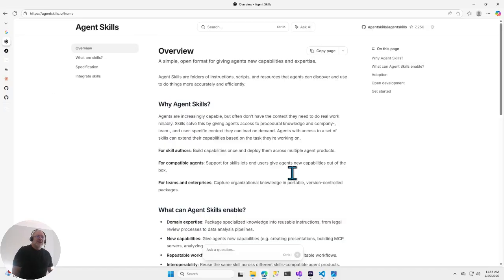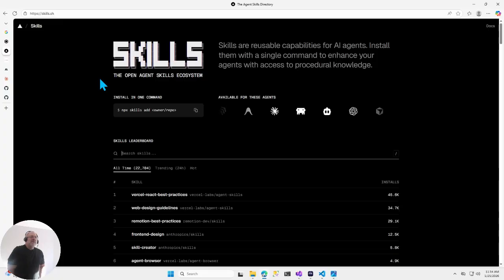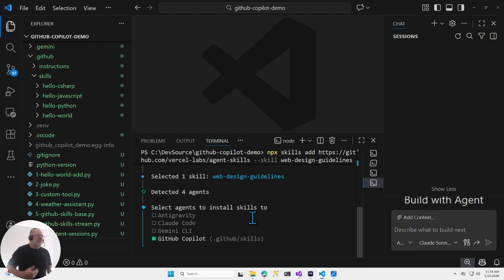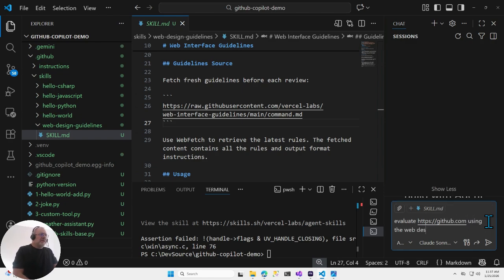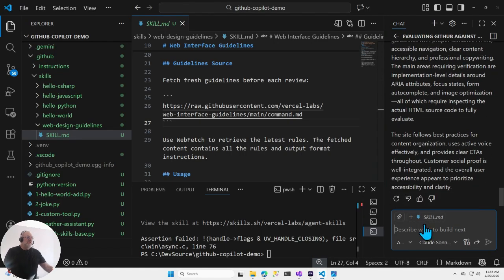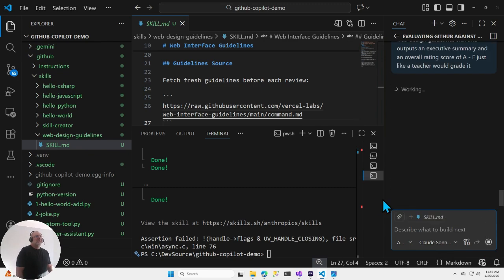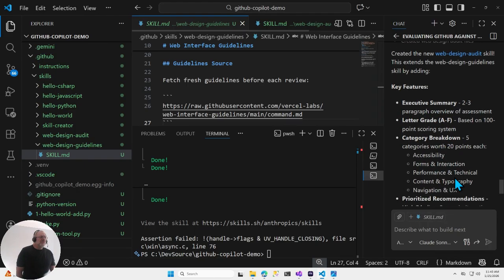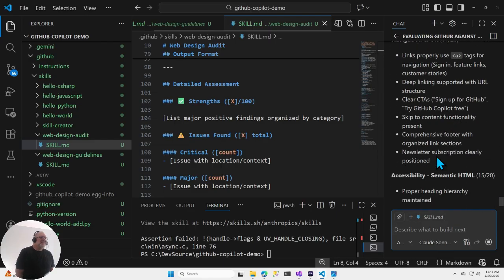Agent Skills - Using existing and creating new skill in VS Code and GitHub Copilot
Timeline...
- October 16, 2025 - Anthropic announces Agent Skills.
- December 18, 2025 - Anthropic donates Agent Skills specification as an open standard. GitHub blog also announces it support of this in the "Insiders" build of VS Code
- January 8, 2026 - VS Code announces support for Agent Skills in its "December 2025" release
- January 20, 2026 - Vercel releases npx skills CLI and open agent skills ecosystem (directory and leaderboard). and here for the directory itself

Generally speaking, I see Skills as a way to "hire out" to a specialist a task. The determination of which specialist to use can either be requested directly or you can use your tool of choice (the example in the video is I use GitHub Copilot) to automatically determine which skill it should use. Then, your tool of choice (ex. Copilot) will load the rest of the information that the skill provides and use this information to send to your LLM of choice. This skill really can do darn near anything (because it can call scripts as per my previous video

To get skills into your tooling of choice (ex. Copilot) there are predefined locations (but are configurable) whereby the GitHub standard is .github / skills.

You can also use the previously mentioned npx skills CLI by Vercel to "install" (i.e. copy) the skill into your preferred tooling of choice. For example:

npx skills add --skill web-design-guidelines

These skills are also "stackable" in the sense that your tool of choice (ex. Copilot) may coordinate across multiple skills to accomplish an action. In the video I created, my custom skill request will actually make use of 2 skills to be created.

Timestamps
00:00 - Intro and specification info
01:09 - Skills.sh
02:11 - Installing web-design-guidelines
03:44 - Using the newly installed skill
04:50 - Installing skill-creator and using it to create a new skill
07:24 - Using the newly created skill
08:05 - Wrapup